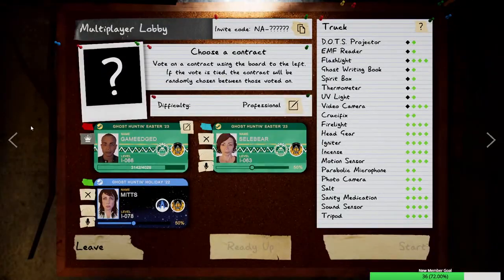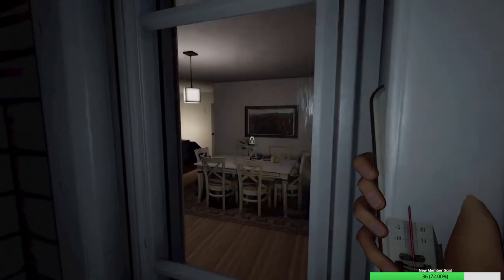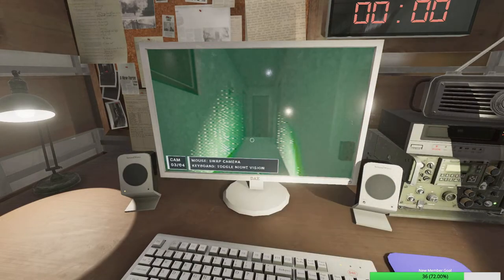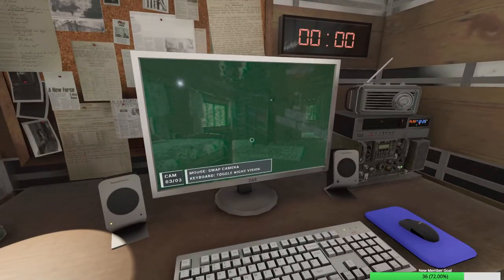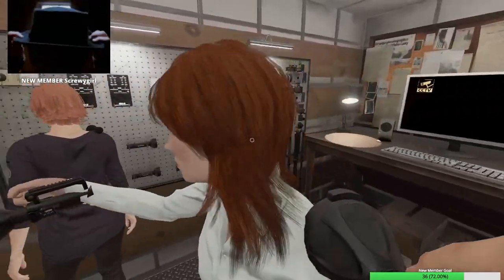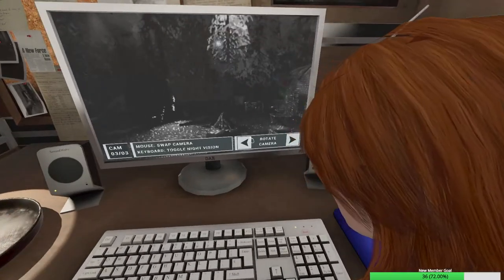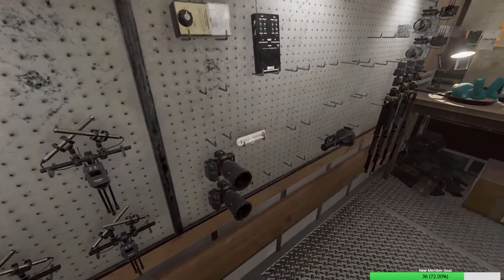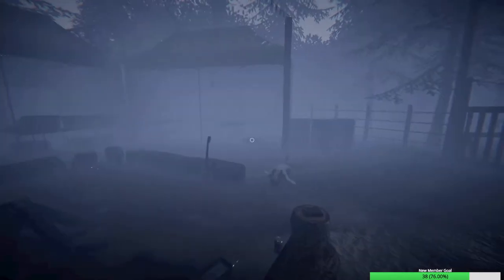Paranormal Hunts Easter Event | Phasmophobia Gameplay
Phasmophobia Gameplay Let's Play

Big thank you to my Thunderstruck Members:
►Dark Rogue ►Tri3claw ►Leetah M ►Will ►Tiffany ►Victor Kim ►kyolover16 ►Caitlin Walsh ►CrazyGaming ►Sikandar Durrani ►Crystal Halstead ►Tactical_Salt99 ►Raven Knight ►Bobtailed Trucker ►Primal Catnip ►alansgriffin81 ►Daniel Douglas ►Glory Stars ►Atlis R3ap3r ►AlphaBlood117 ►Rapt335 ►Cherie Courville ►Murky 33 ►Sqwieke